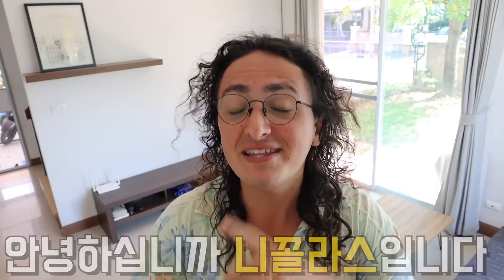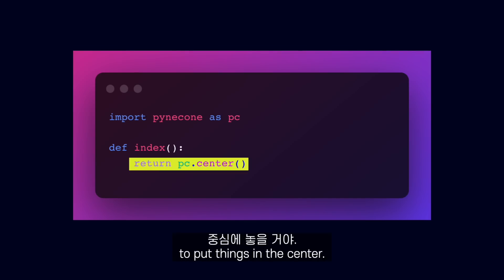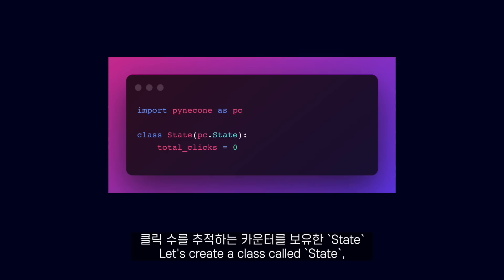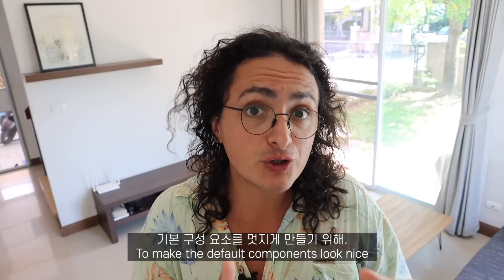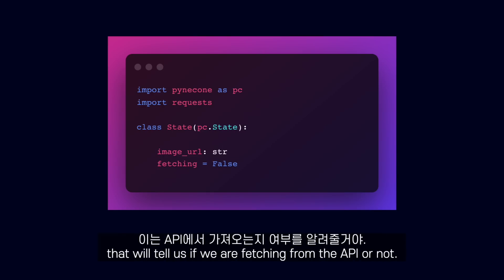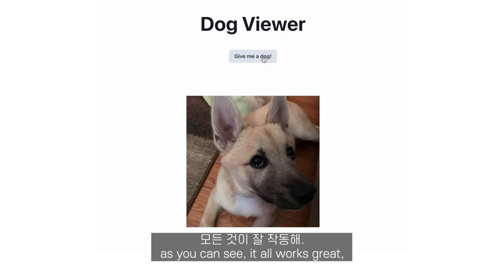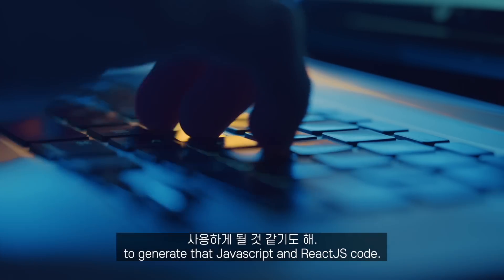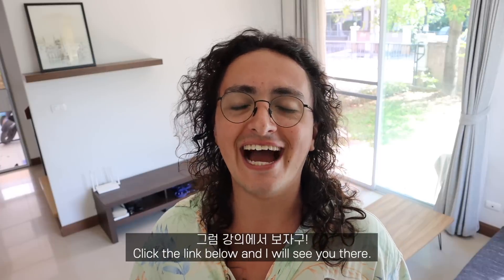미친 파이썬 프레임워크가 나타났다.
파이썬 개발자들은 꼭 보세요.
이름은...? Pynecone 이라고 함...!
📌 니콜라스와 무료로 코딩 공부하기